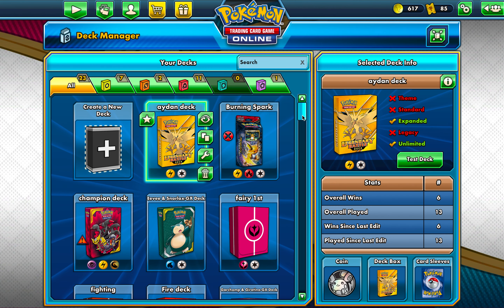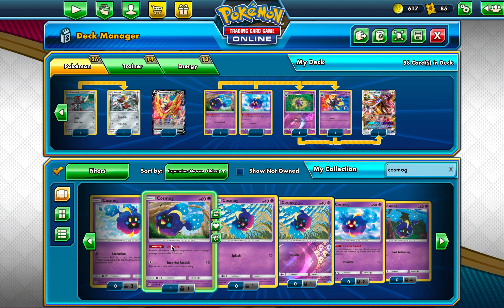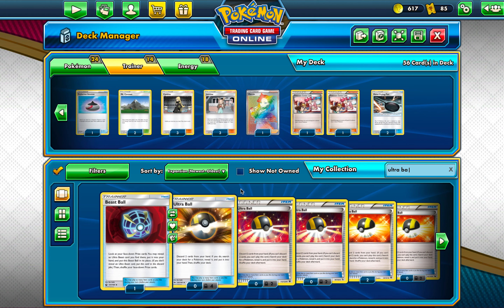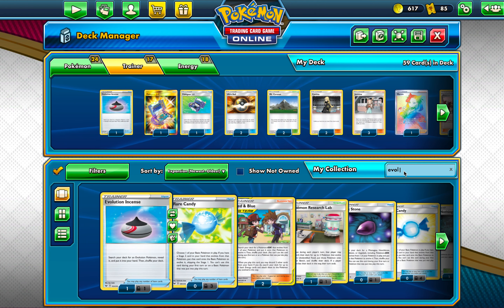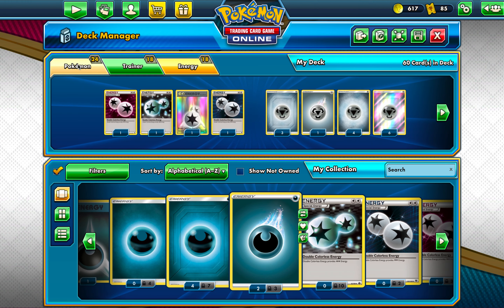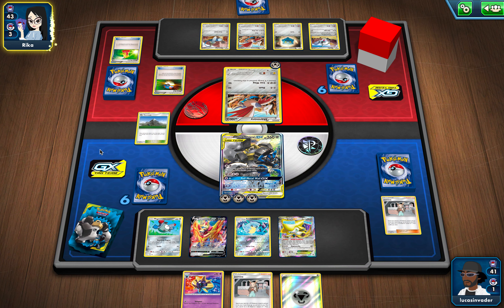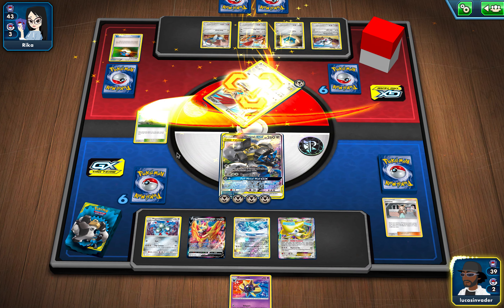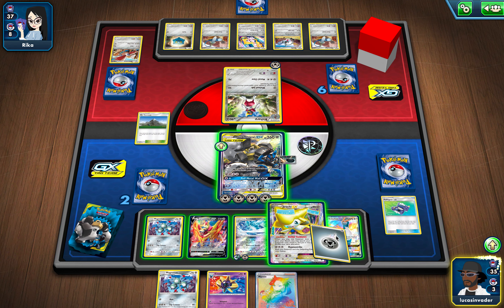Pokemon Trading Card Game Online: Making an All Steel Deck! My New Favorite?!?!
He's a phantom!